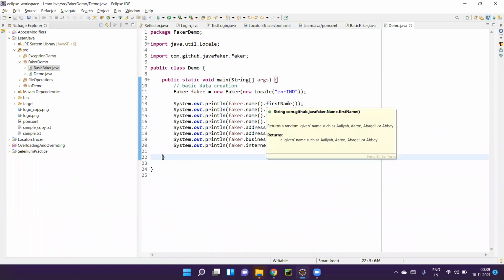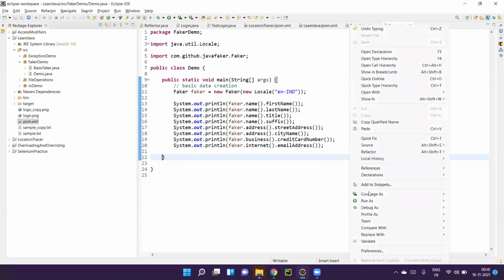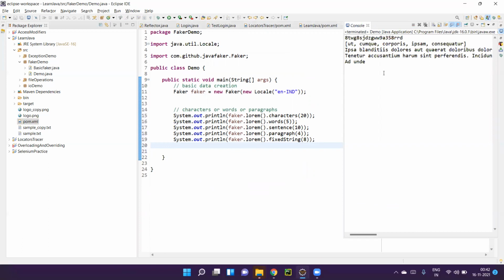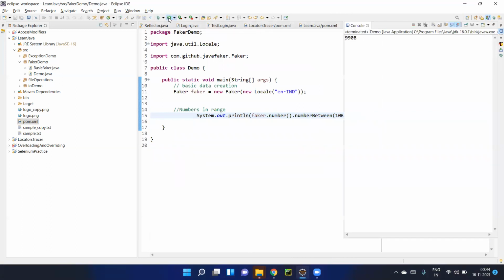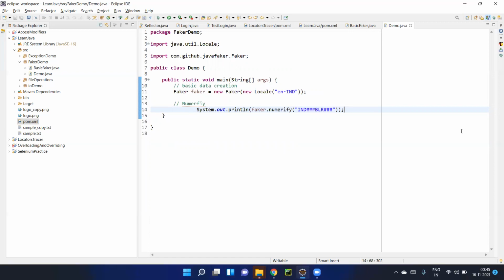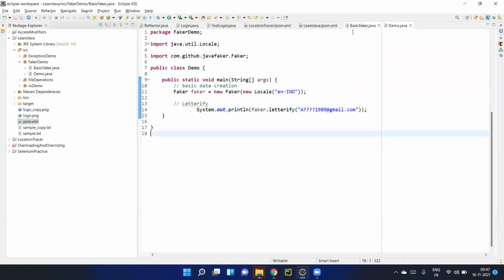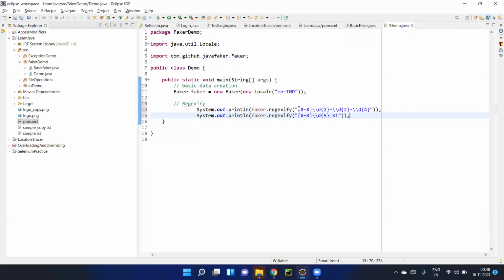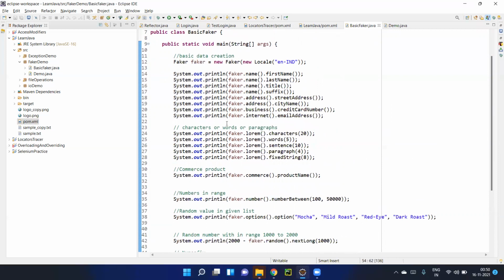Java Faker - Generate Test Data [ within range, within list, with regex , user personal data]